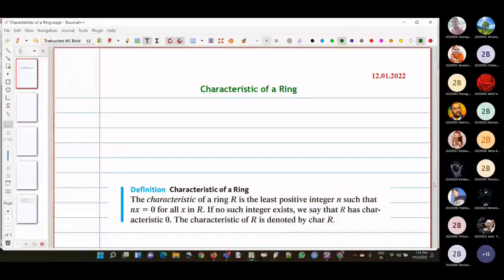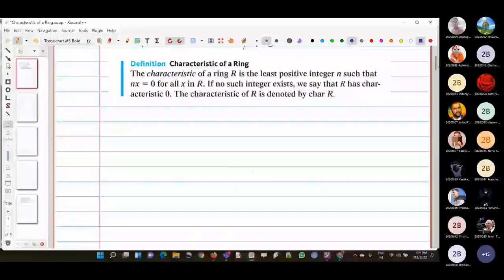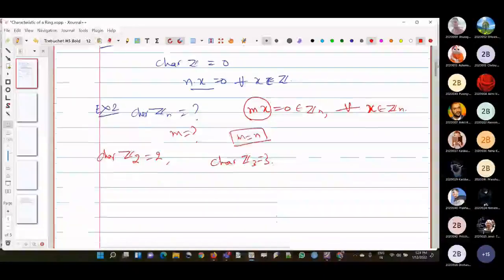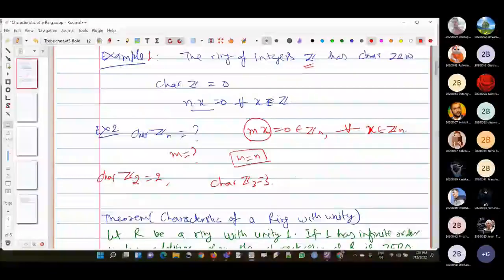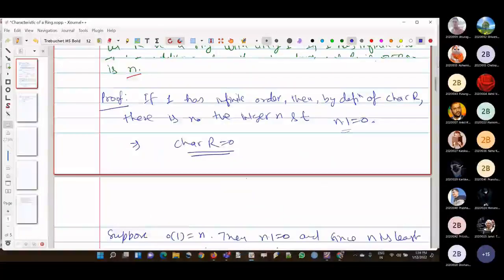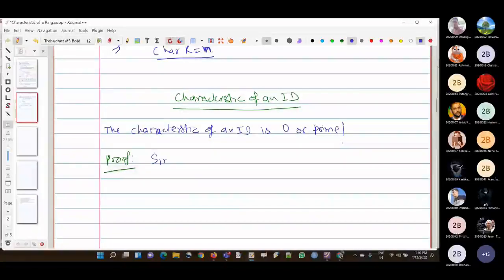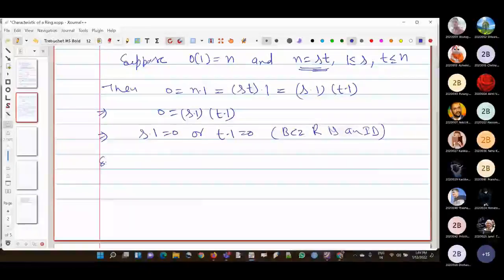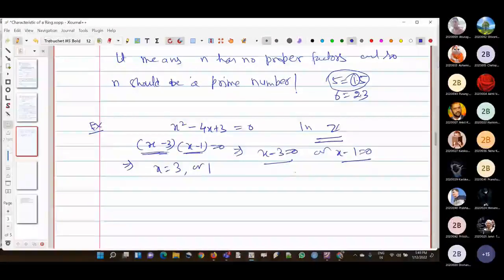L#6 | 2022 | RING THEORY AND LINEAR ALGEBRA-I | CHARACTERISTIC OF A RING | B.SC. MATHEMATICS | DU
Note that for any element x in Z3[i], we have 3x 5 x 1 x 1 x 5 0, since
addition is done modulo 3. Similarly, in the subring {0, 3, 6, 9} of Z12,
we have 4x 5 x 1 x 1 x 1 x 5 0 for all x. This observation motivates
the following definition.

Definition  Characteristic of a Ring
The characteristic of a ring R is the least positive integer n such that
nx=0 for all x in R. If no such integer exists, we say that R has characteristic 0. The characteristic of R is denoted by char R.

Let R be a ring with unity 1. If 1 has infinite order under addition,
then the characteristic of R is 0. If 1 has order n under addition,
then the characteristic of R is n.

The characteristic of an integral domain is 0 or prime